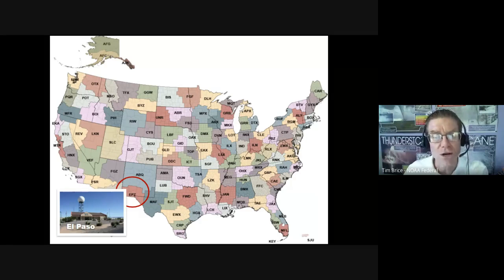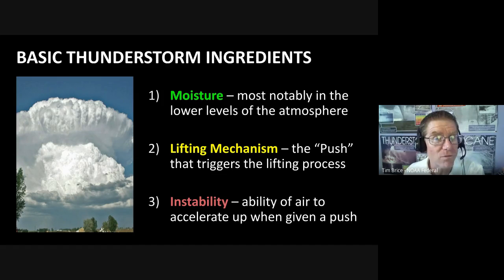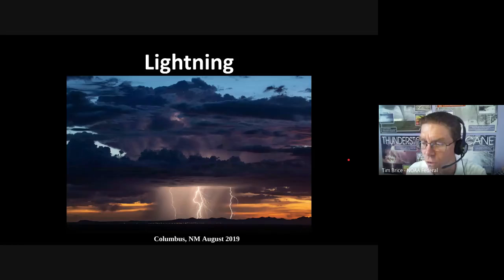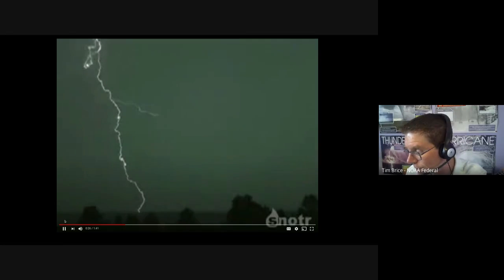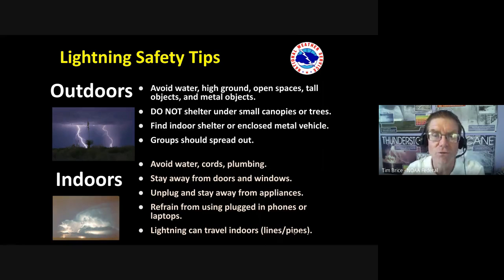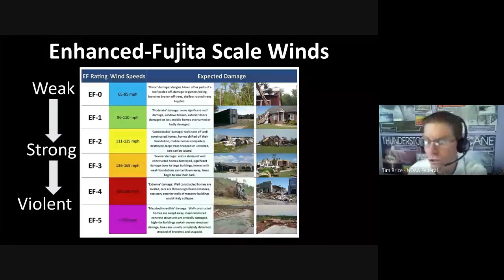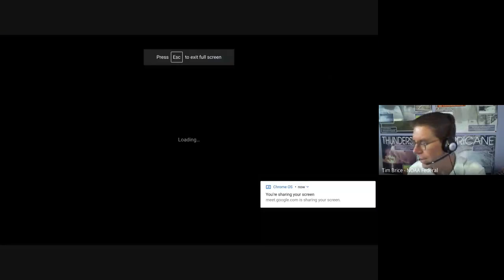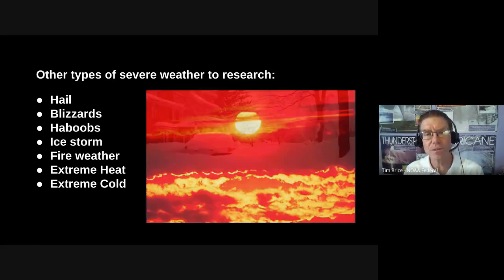Severe/Extreme Weather of New Mexico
This event took place on 9/24/2020 at 1pm.

"We will talk about all kinds of severe weather in this presentation, including tornadoes, flash floods, lightning and blizzards."